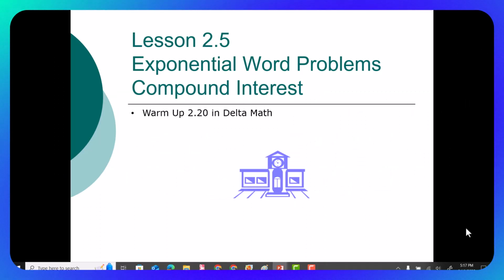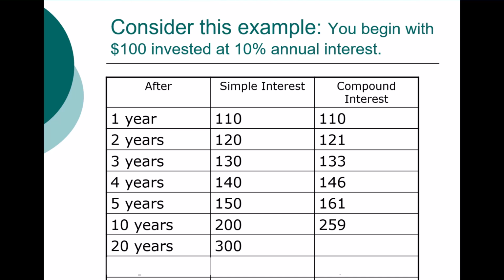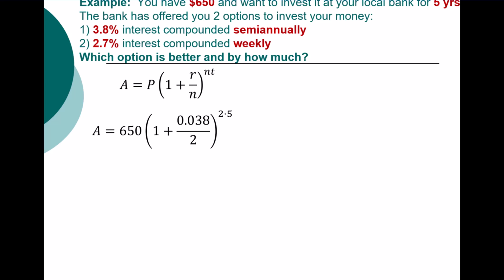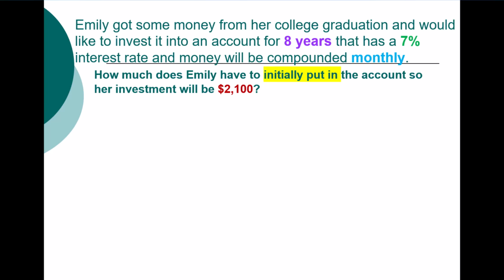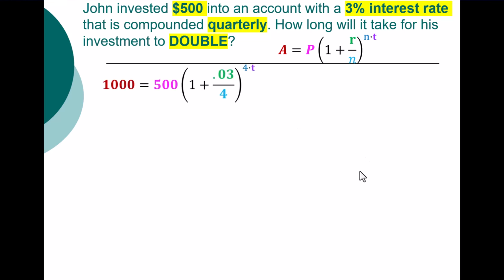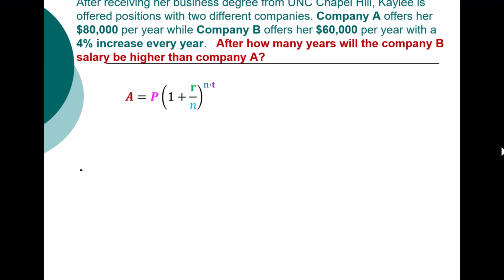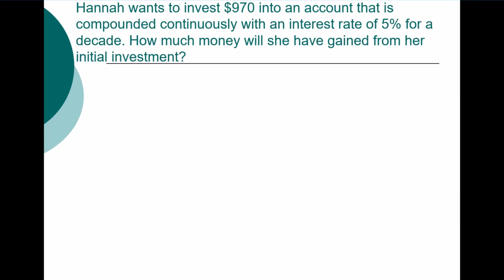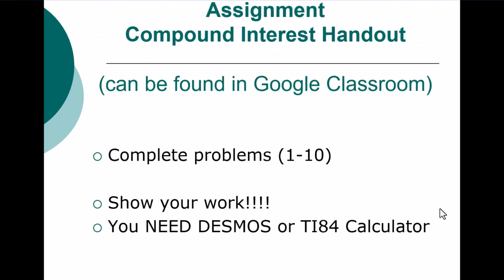PreCal 2.20 Simple and Compound Interest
Lesson over simple and compound interest. Showing how to use Logarithms to solve exponential equations.